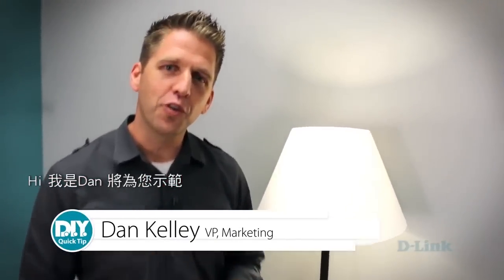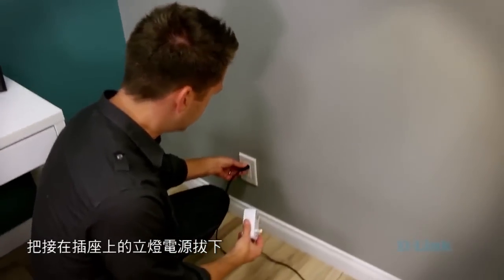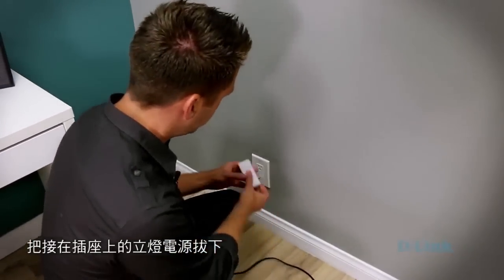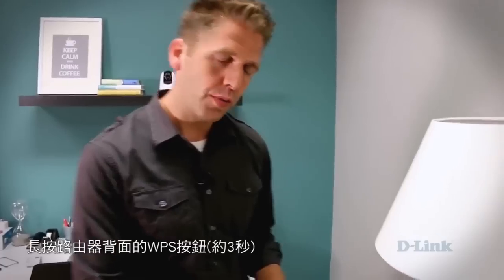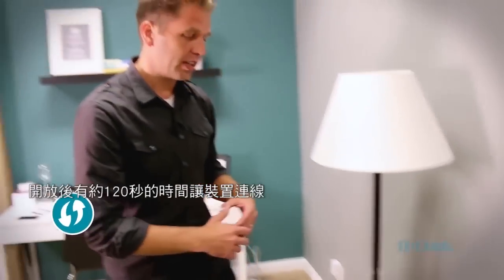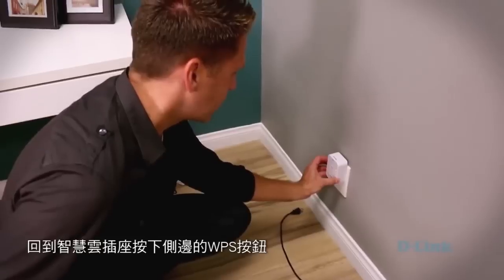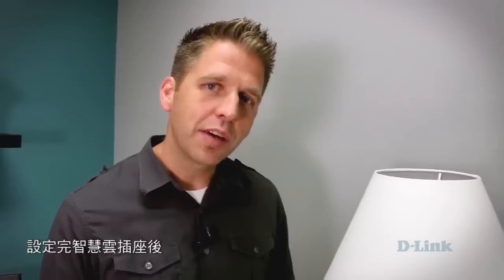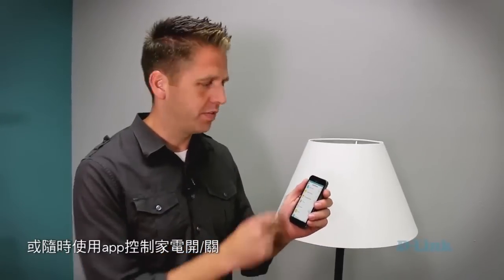《D-Link 智慧雲管家》 DIY 快速設定DSP-W215智慧雲插座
D-Link 創新推出DSP-W215 智慧雲插座，只要搭配智慧型手機(iOS & Android) 即可遠端開關居家家電！透過D-Link DSP-W215智慧雲插座來建立排程，即可實現任意地點、任何時間即可控制居家家電。透過SmartPlug app 可計算使用電量並且限額通知，提供過熱保護，可設定插座溫度自動斷電。DSP-W215 無線網路安裝最簡單，並提供給您最安全、省電、節能的生活品質。